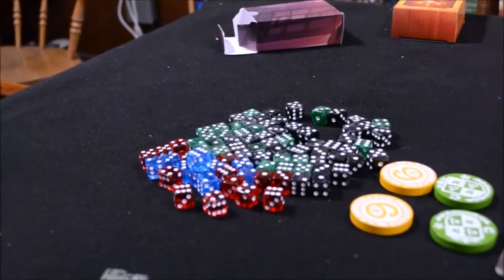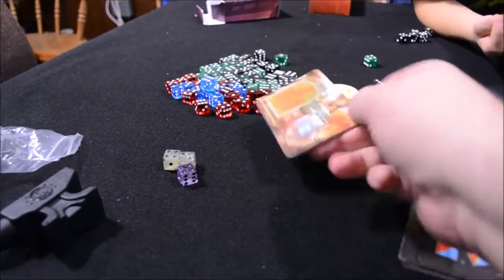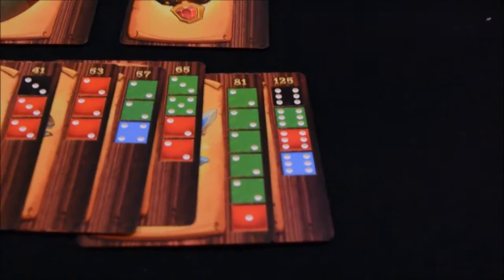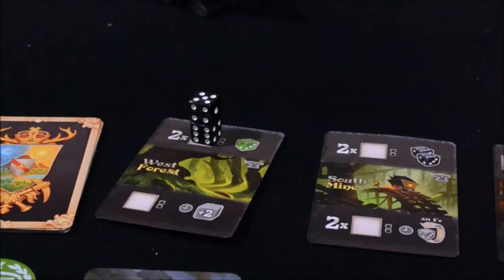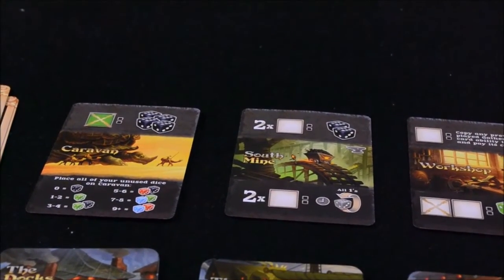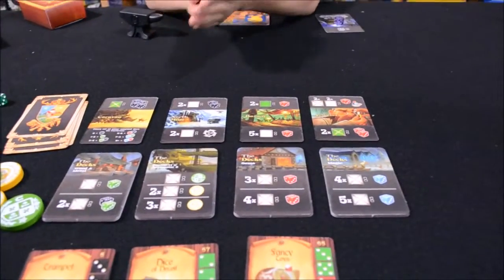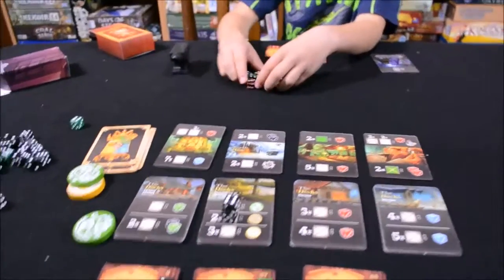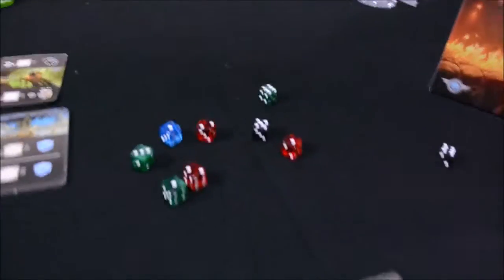King's Forge Board Game - Walk Through & Review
Welcome to our first published video for the Game Academy!  Today we take a look at King's Forge, give you an overview and brief walk through to show you what it's like and how it plays.  Audio could be better, I know and some things need improved, but let us know how we're doing for our first run!